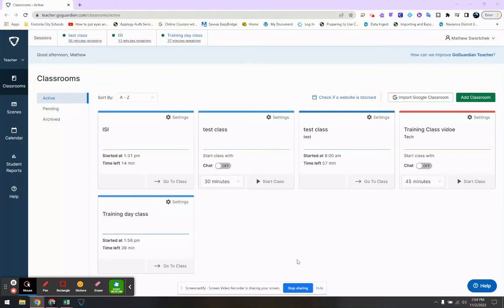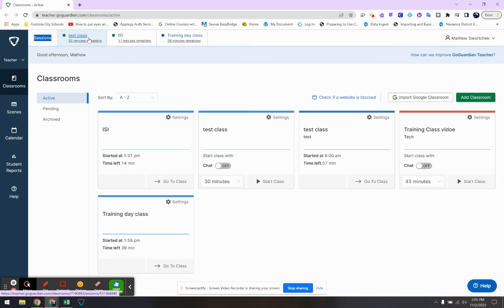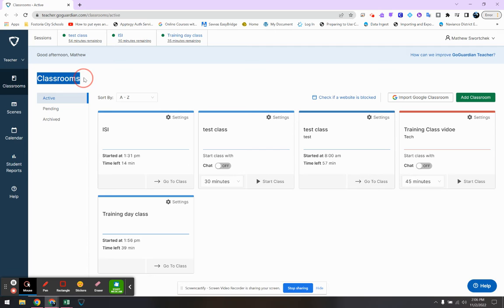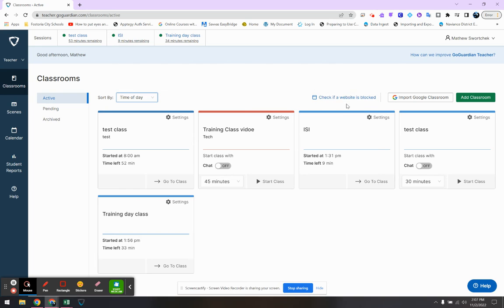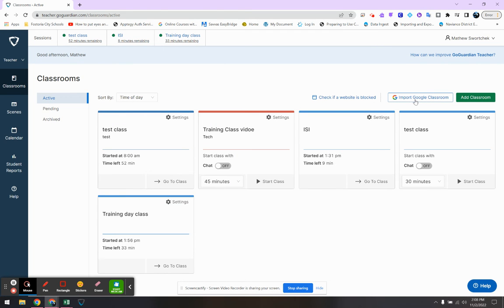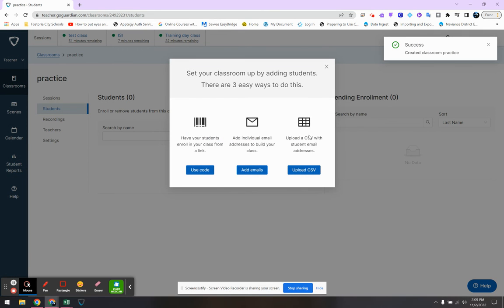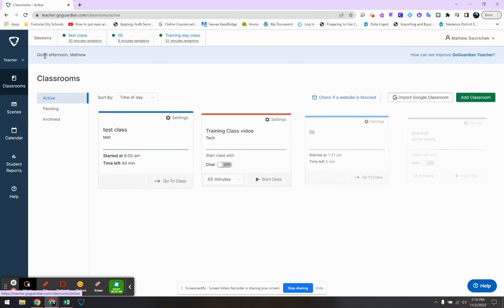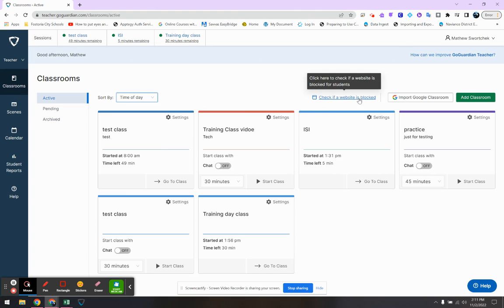GoGuardian Training Part: 2 The Classroom Tab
This video is part of the Fostoria City Schools GoGuardian training.

In this portion we talk specifically about the classroom tab and all of its features.

This is a training provided by Mathew Swortchek, District Technology Integration Specialist, for Fostoria City Schools.

All trainings are meant for the development of Fostoria City Schools staff.